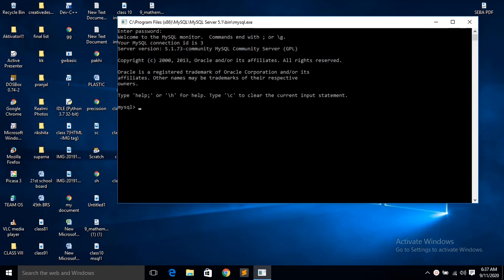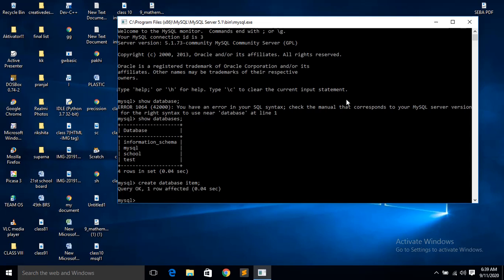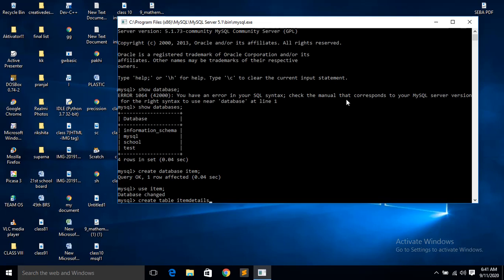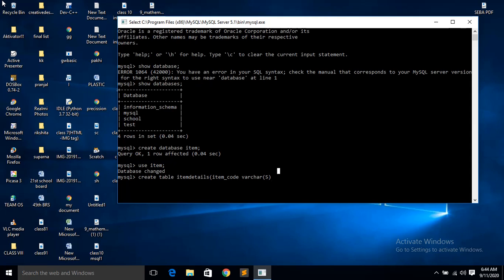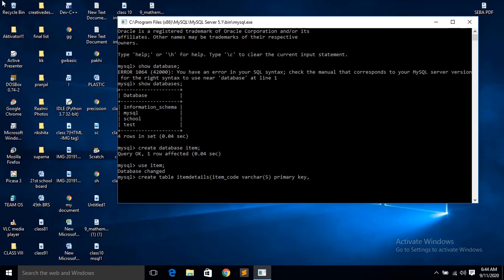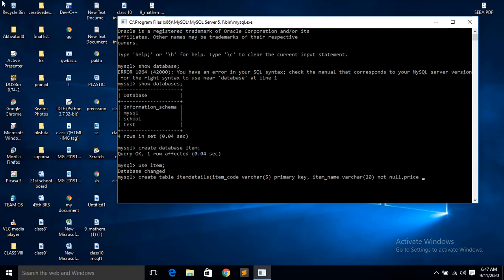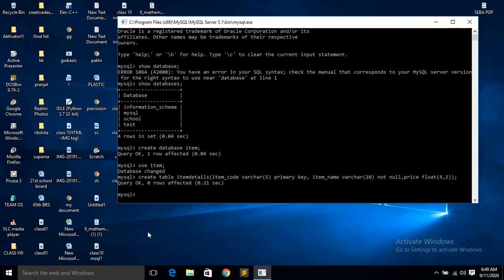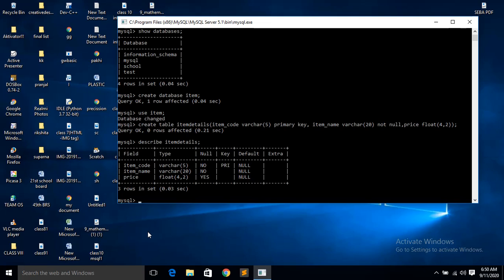CLASS 10MySql creating table part 1